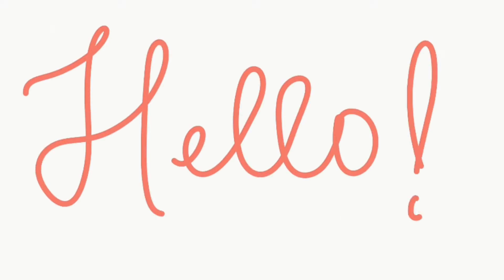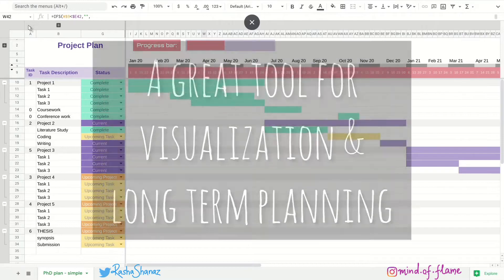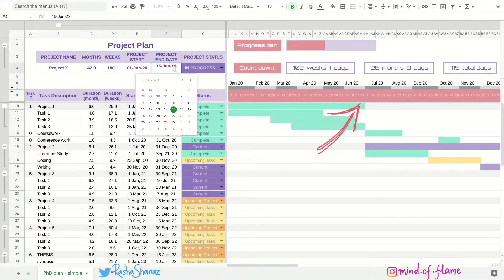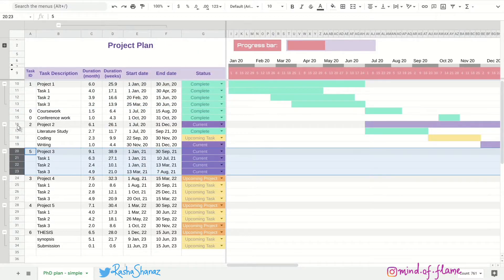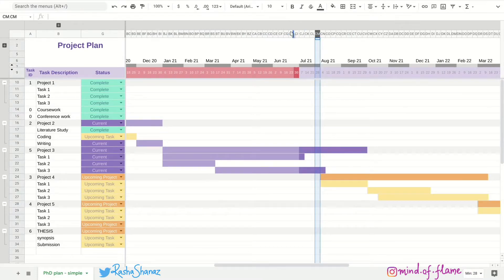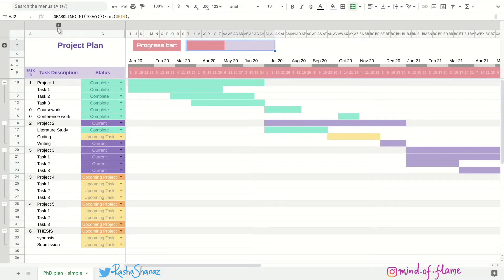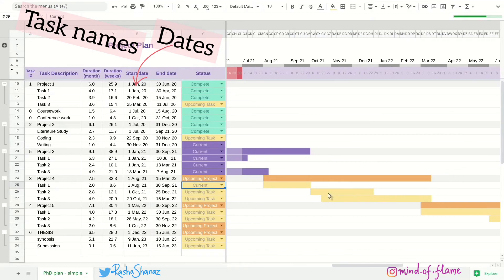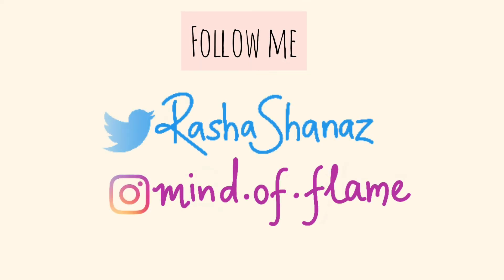How to plan your PhD using a Gantt Chart - downloadable template!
Hi! This is my first ever video and I talk about one of my favourite planning tools: The Gantt Chart! This is an introductory video and I made this as an aid to my GanttChart template. Here are the links to the templates

Make sure to make a copy of the template before you edit!

Happy planning!!